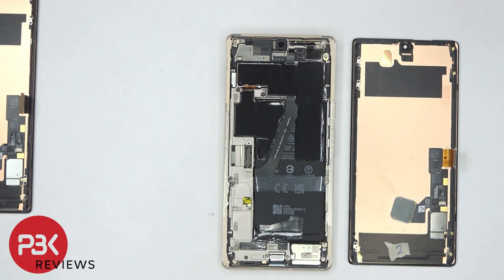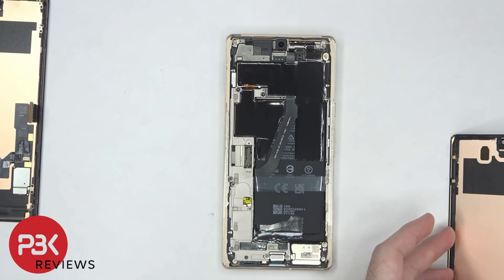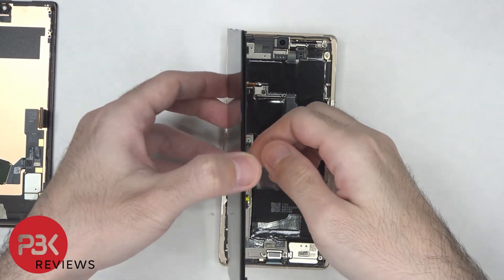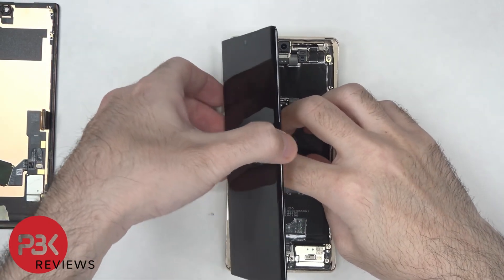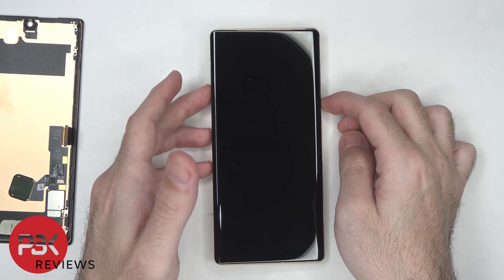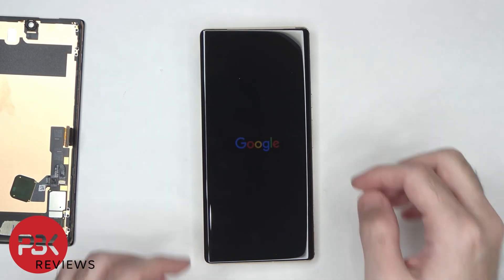Google proves we can have security + repairability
Google deserves credit where it is due. In the case of their flagship phone, the Pixel 6 Pro, they've proved that the main anti-right to repair argument of "we can't have security AND repairability", is a lie.

Now sell us parts so we can actually fix our stuff.